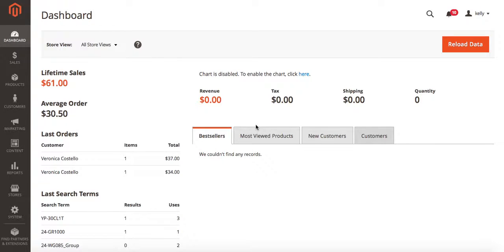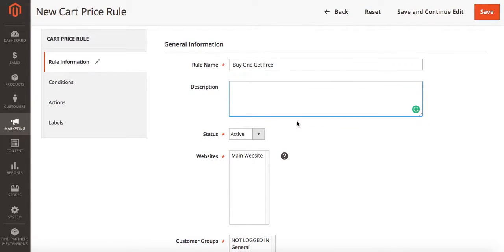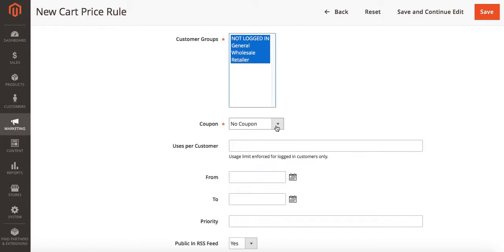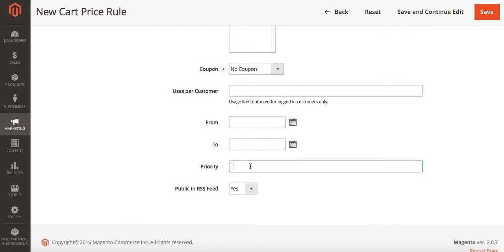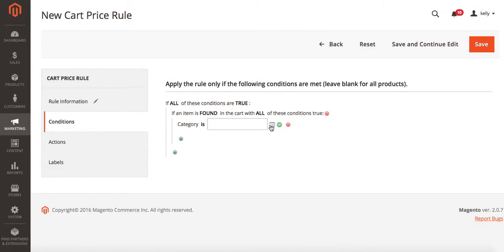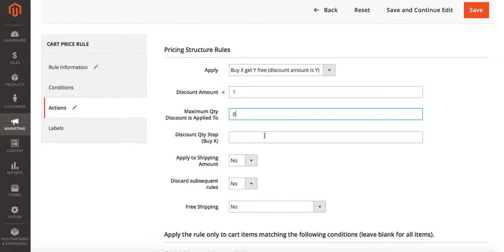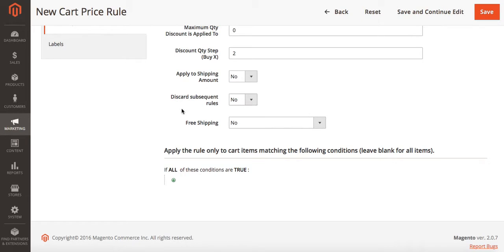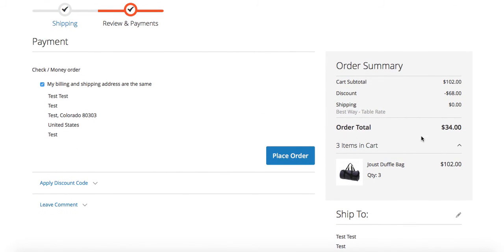Create a Buy-One-Get-One-Free Promotion in Magento 2 with Cart Price Rules (Screen-Capture Tutorial)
A screen-capture tutorial on how to create a new buy-one-get-one-free promotion on Magento 2 via Cart Price Rules